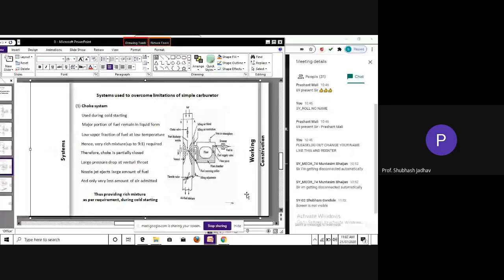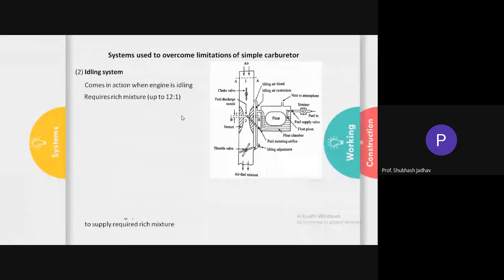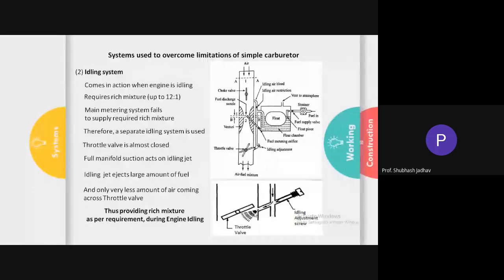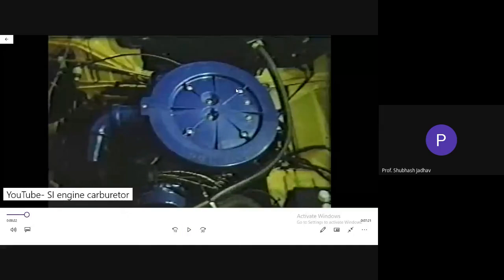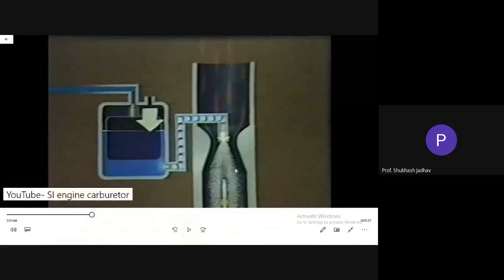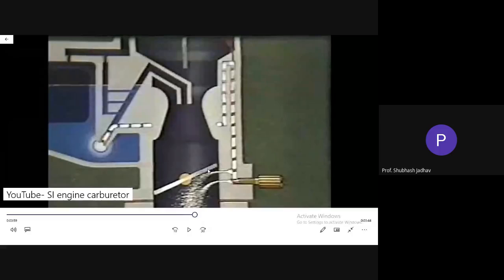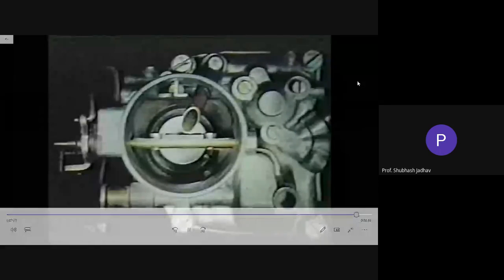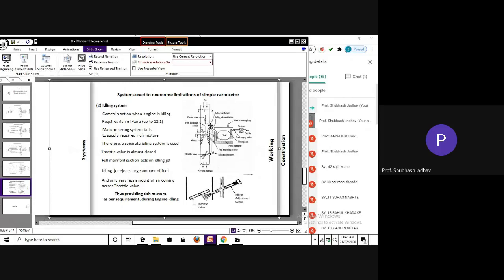cxq-jioj-auz (2020-07-20 at 22:32 GMT-7)